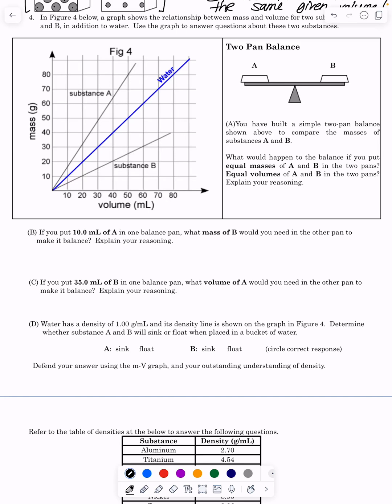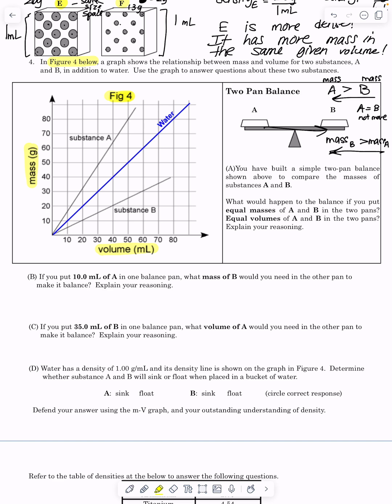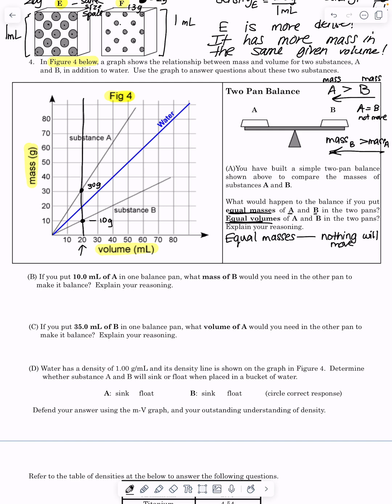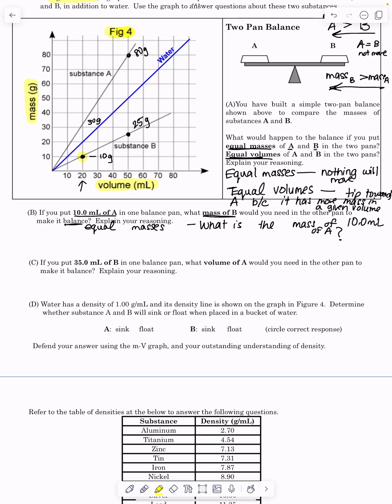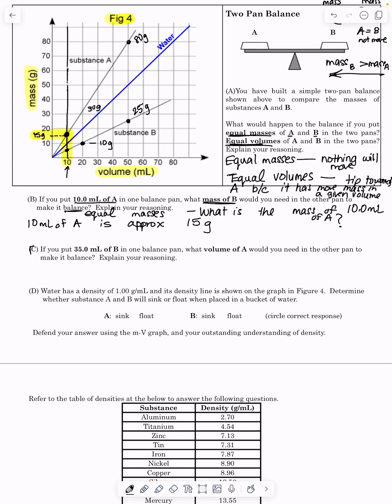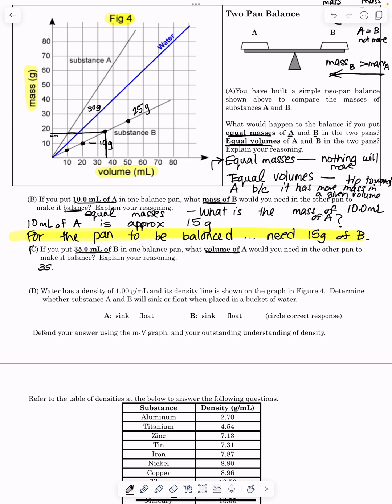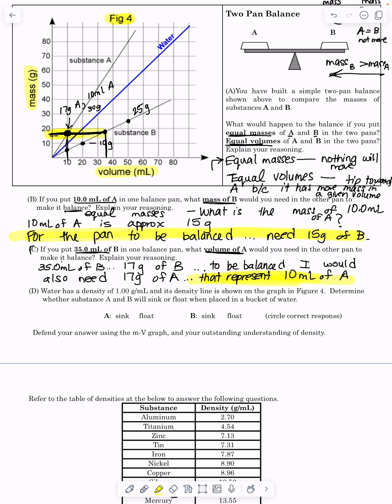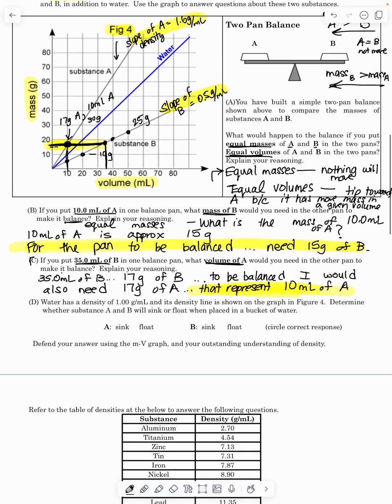Unit 1 Worksheet 3 - Mass, Volume, and Density - Question 4 Key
A video answer a question four on worksheet three.